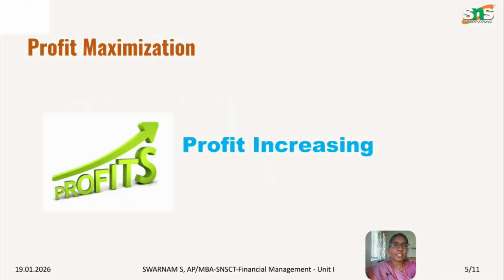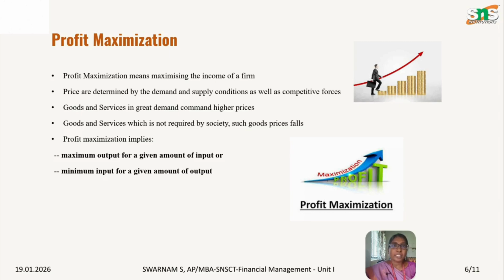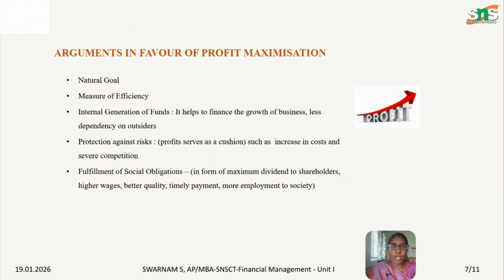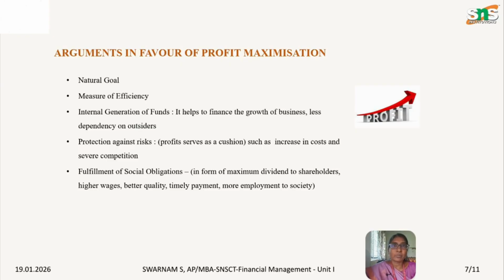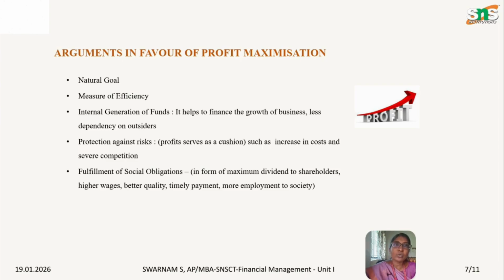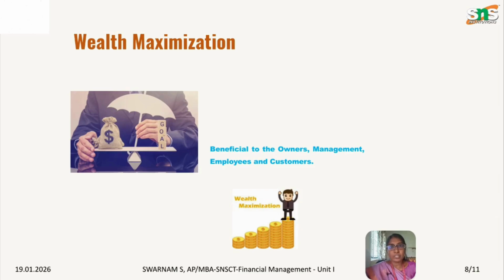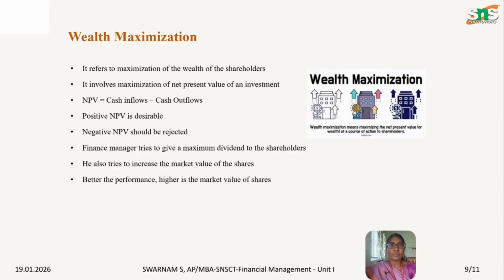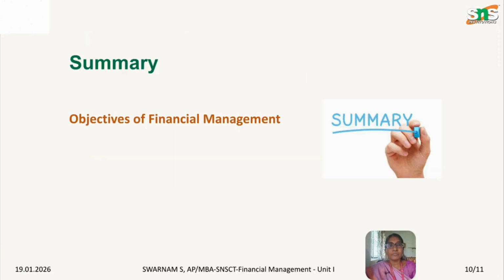2. Main Objectives of Financial Management | SNS Institutions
This video explains the Main Objectives of Financial Management in a simple and exam-oriented manner. It focuses on key objectives such as wealth maximization, profit maximization, and efficient utilization of funds. The objective of optimum utilization of funds is explained to show how efficient allocation improves operational performance.
The video highlights the importance of maintaining liquidity and financial stability in business. It also explains the trade-off between risk and return in financial decision-making.